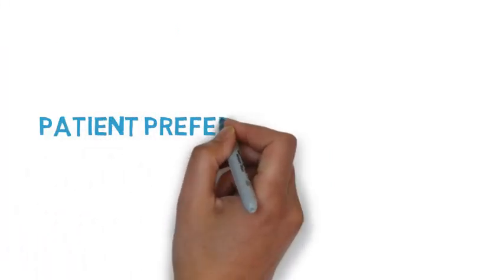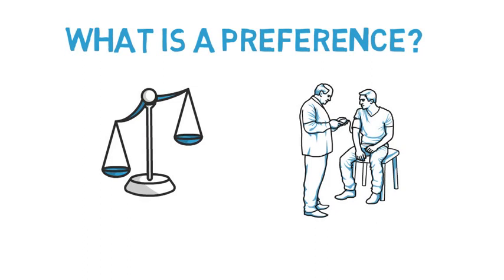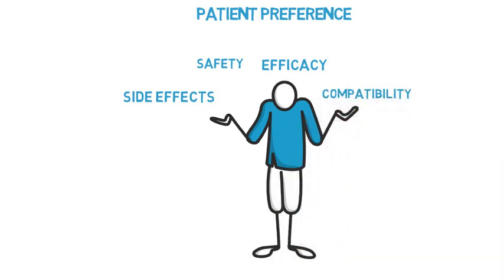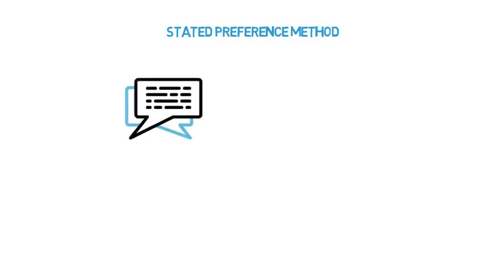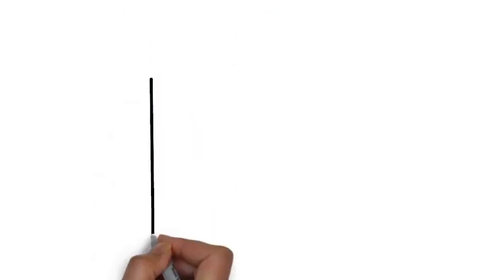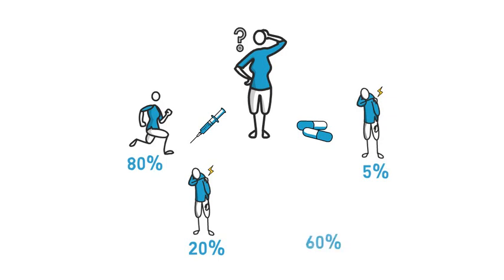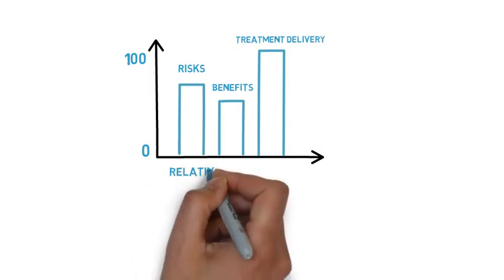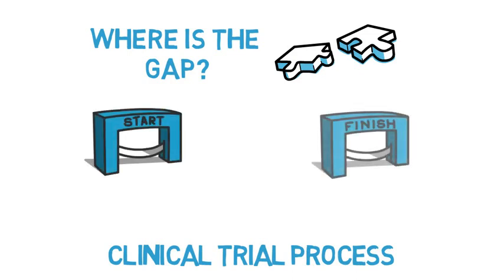Developing guidance on preference-based methods in clinical trials to value health outcomes in...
Full title: Developing guidance on preference-based methods in clinical trials to value health outcomes in rheumatic diseases: a mixed methods study

Presenter: Megan Thomas